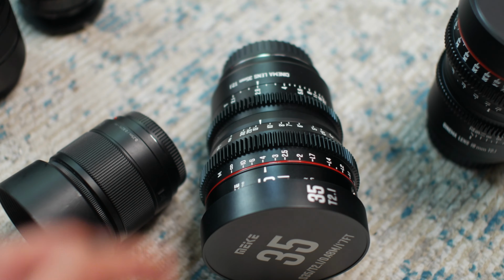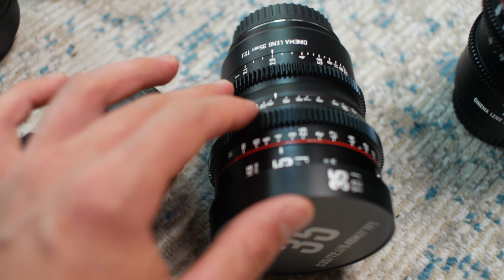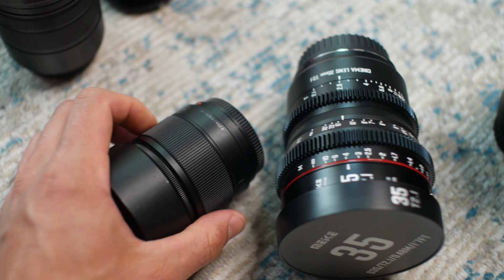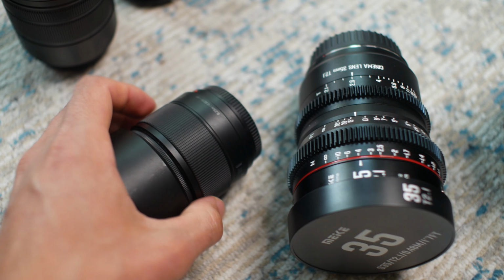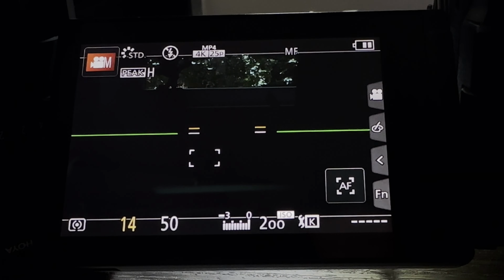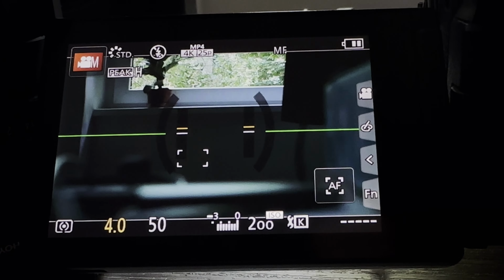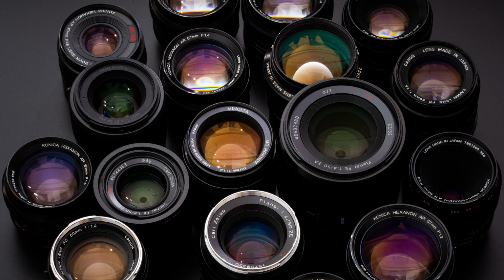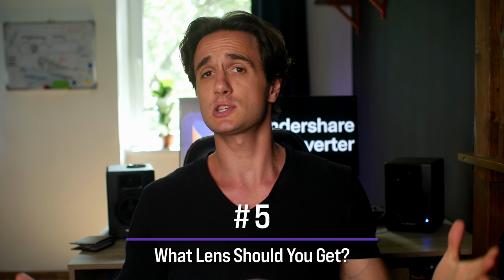Camera Lenses Explained | Videography Tips and Tutorials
Learn about different camera lenses, their characteristics, and how to use them for better video recording. In this video, we'll cover different types of camera lenses, as well as how to use them for proper videography.

⌚ Timestamps
0:00 - Intro
0:43 - The forcal length
1:35 - Aperture
2:53 - Analog VS digital lenses
3:45 - Prime VS zoom lenses
4:43 - what lens to choose?
1.Videography Beginners
2.YouTubers
3. Hobby Photographers
6:32 - Processing footages with UniConverter
6:45  - Wrap up